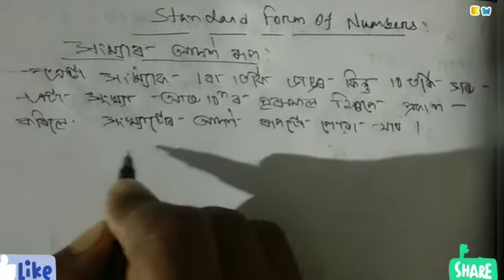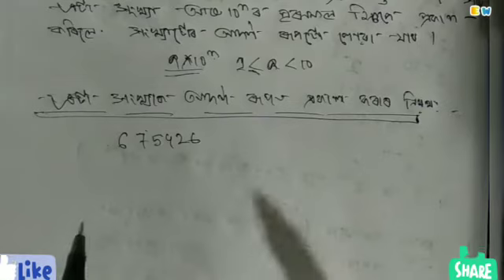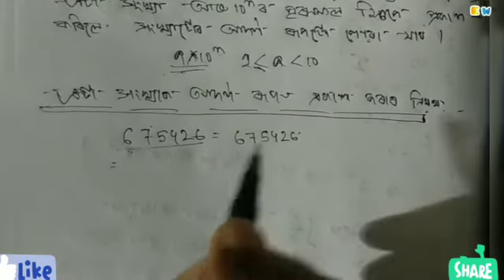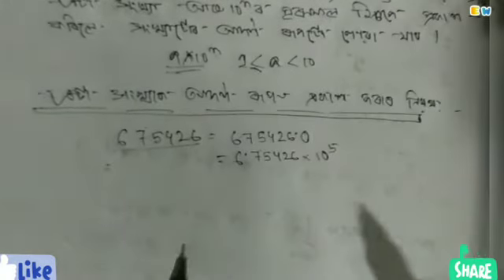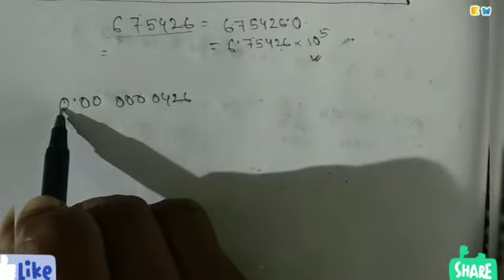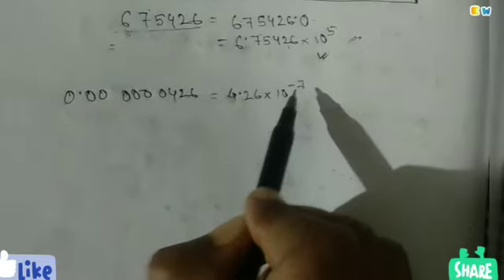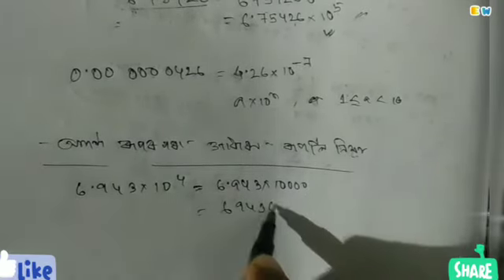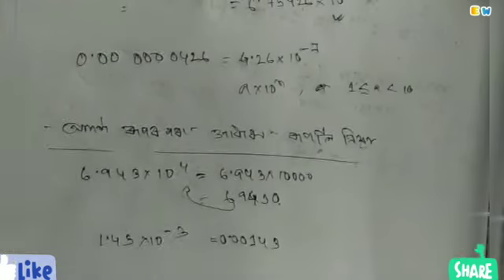Standard Form Of Numbers|সংখ্যাৰ আদৰ্শ ৰূপ।Class 8|Maths|Exercise14(B)|অসম জাতীয় বিদ্যালয় 🙂🙂🙂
অষ্টম মান। গণিত।

সংখ্যাৰ আদৰ্শ ৰূপ।
এটা সংখ্যক সাধাৰণ ৰূপৰ পৰা আদৰ্শ ৰুপলে পৰিবৰ্তন।
আদৰ্শ ৰূপৰ পৰা সাধাৰণ ৰূপলৈ পৰিৱৰ্তন।
অসম জাতীয় বিদ্যালয় পাঠ্যক্ৰম।স্বৰ্গীয় ধনীৰাম শইকীয়া জাতীয় বিদ্যালয় ।
Class 8 | Maths|
Standard From Of Numbers|
Form Standard Form To Normal Form.
Form Normal Form to Standard Form .
Asom Jatiya Vidyalay Syllabus.
Late Dhoniram Saikia Jatiya Vidyalaya.